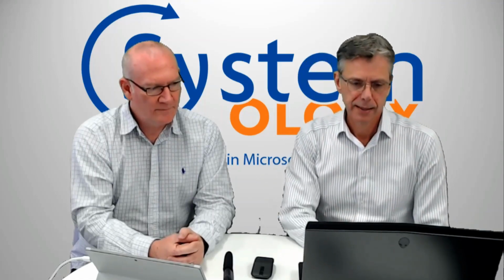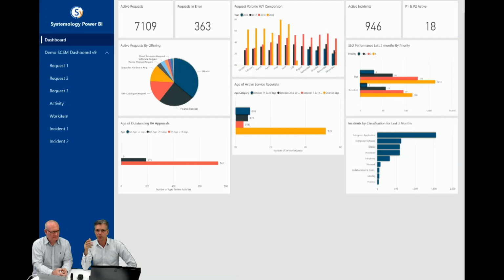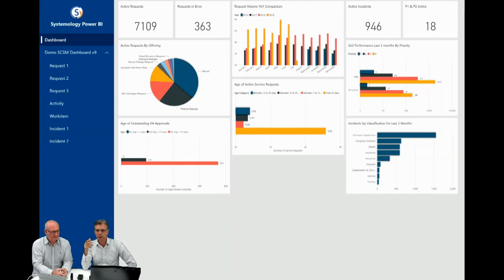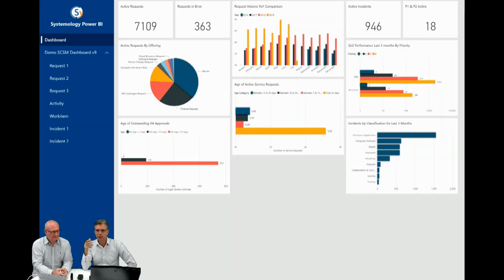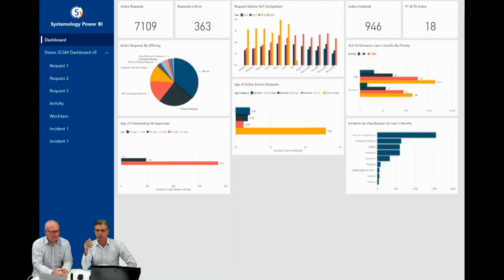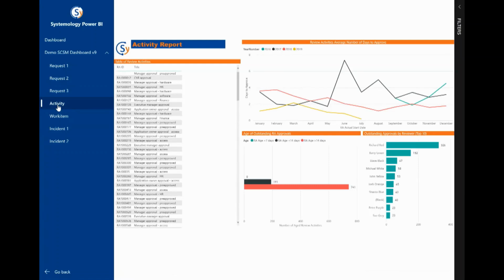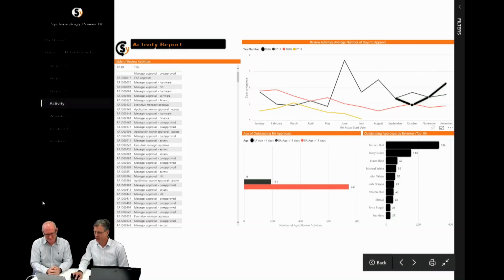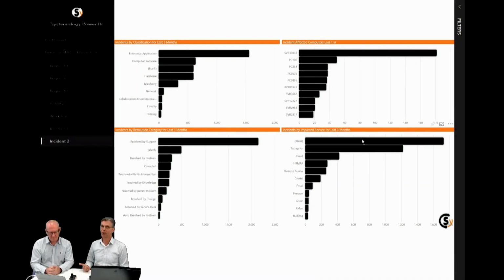Use Analytics to Revitalise your Service Management Performance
In this video we talk about creating analytics to expose issues and opportunities in your service management performance. We use Power BI in this sessions, but the information is applicable to any BI tool you use.

Systemology Australia is a leading Atlassian Gold Partner delivering end-to-end services and support for all Atlassian products. Find out more at these links: